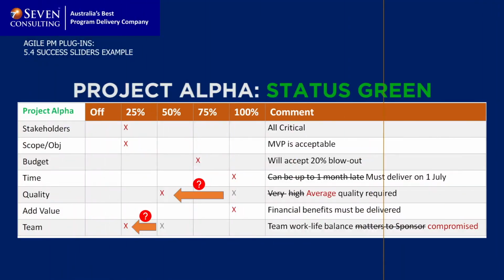5.4 Success Sliders Example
In this tutorial we use example projects to show how simply and quickly, Project Success Sliders can highlight differences between projects and provide early indications of project risk and other factors.

The Agile PM Plug-ins video series aims to provide a tool kit that enhances your core project management skills. These tools or plug-ins provide alternative ways for you to view common project management issues and provide you with levers to have a number of powerful conversations to help in setting your projects up for success.

Rob Thomsett is the pioneer of modern and Agile project management in Australia and has over 45 years of experience working with industry and commercial leaders. Rob has directed, developed, trained and supported numerous major programs including the first $1 billion Tax Modernisation Program. As Rob says, “A great day is a day when you learn something new…” and we hope by watching this video series you have many great days.